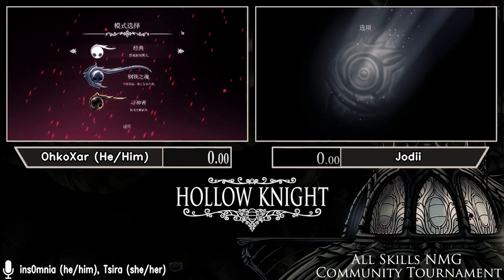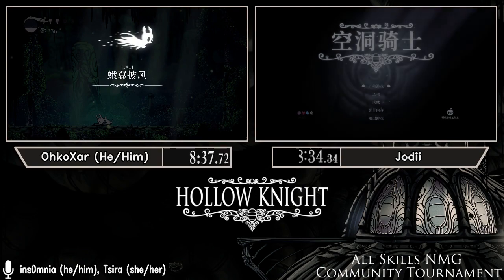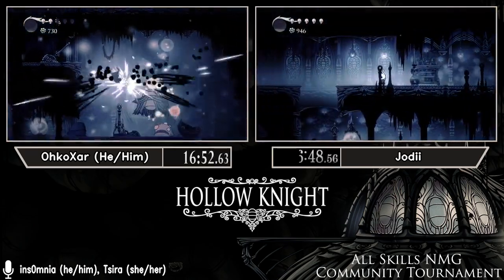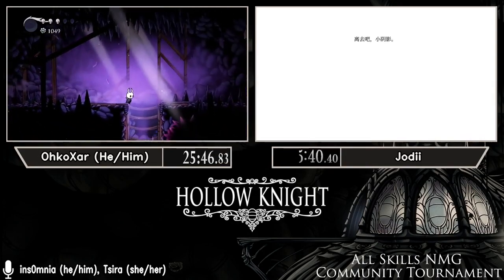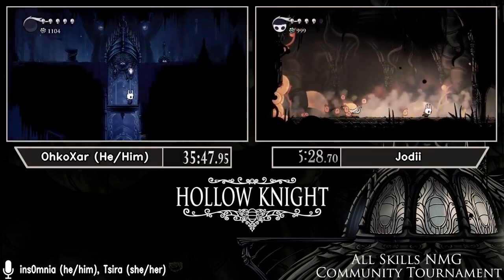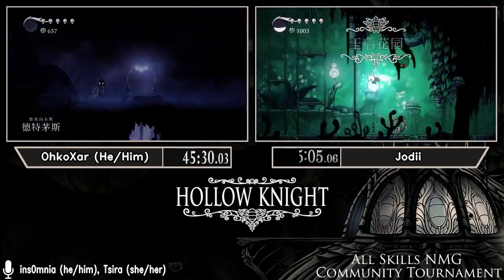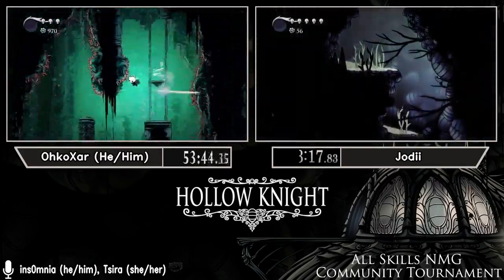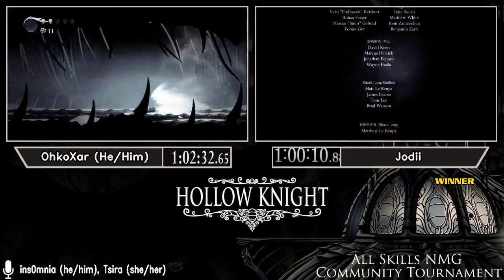OhkoXar vs Jodii. Hollow Knight All Skills Current Patch Showcase.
Hollow Knight All Skills Tournament 2021